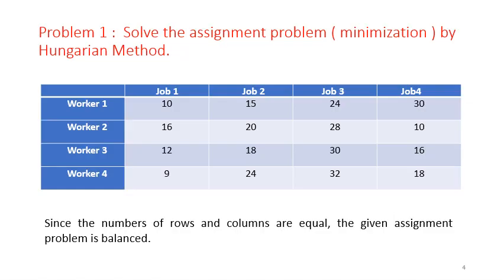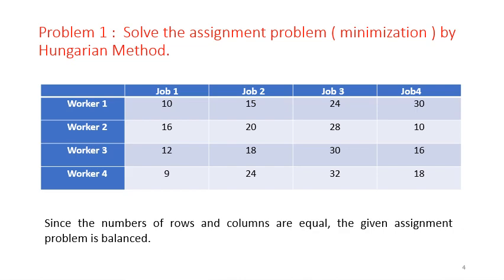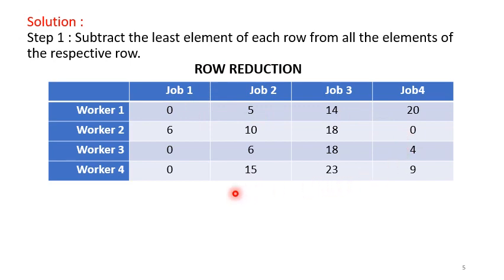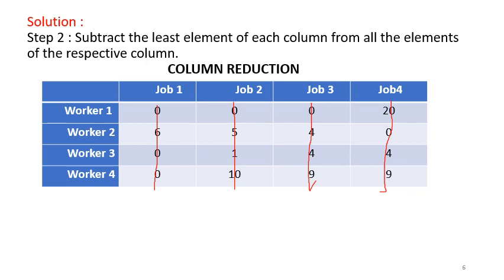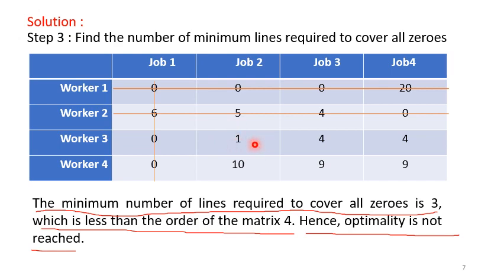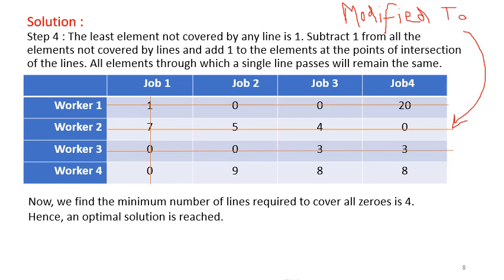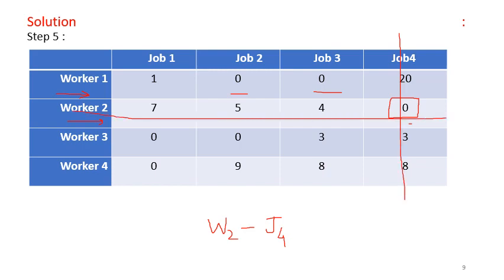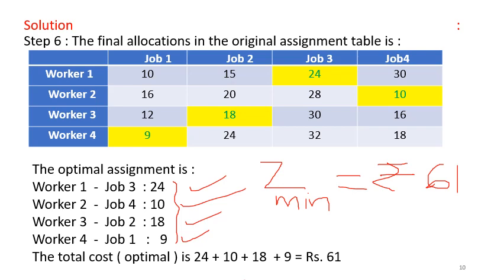VTU 17ME81 OR MOD 3 L 7 ASSIGNMENT PROBLEMS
1. Operations Research (17ME81)-VTU- Assignment Problems using Hungarian Method
2. This video contains explanation on Assignment Problems using Hungarian Method
Name of the staff: Nagesh C Kamath
Department: Department of Mechanical Engineering
Semester: Eighth